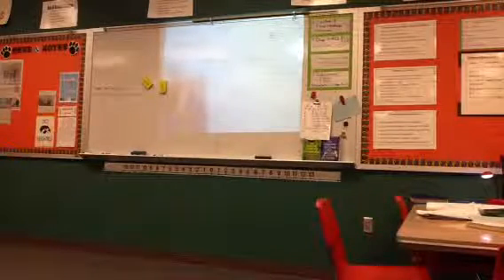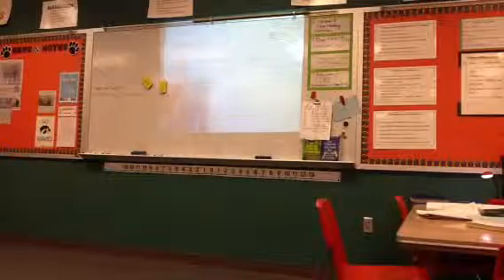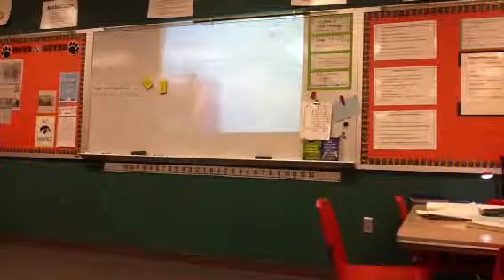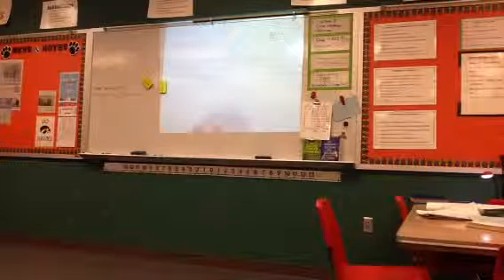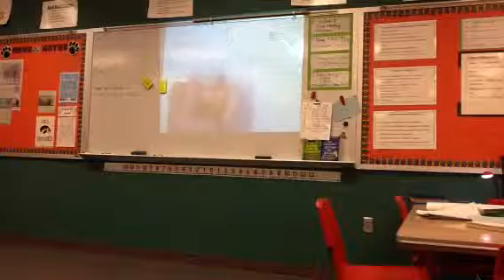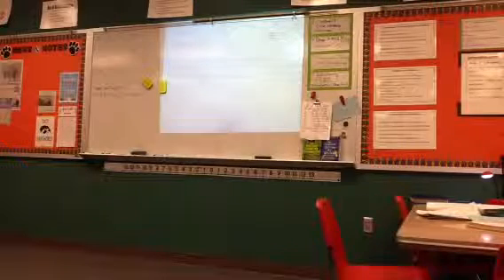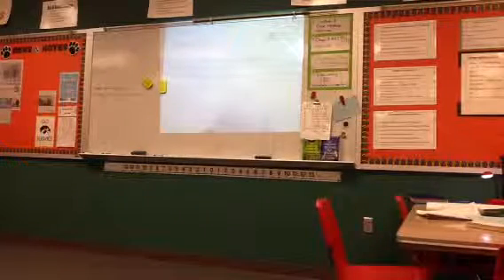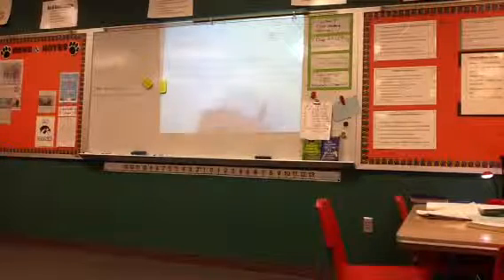Review 1-29 part1